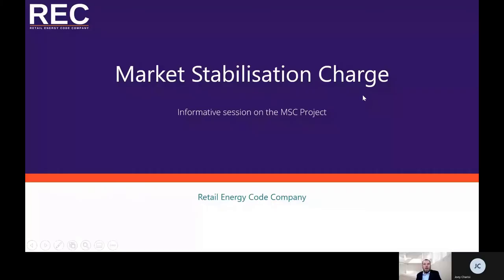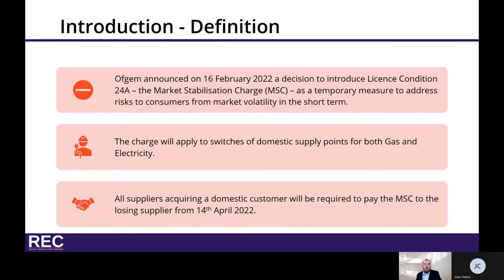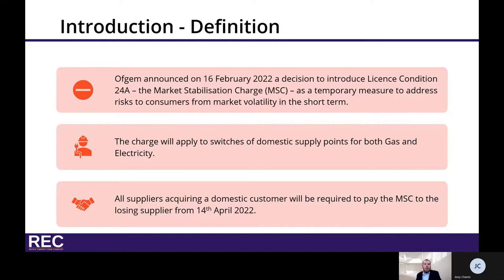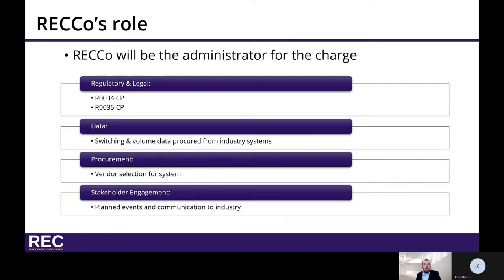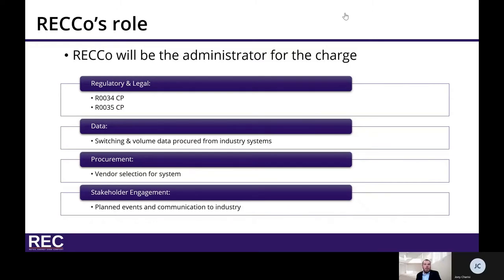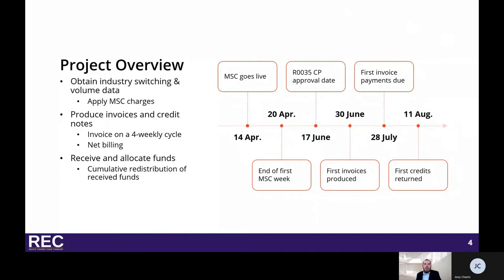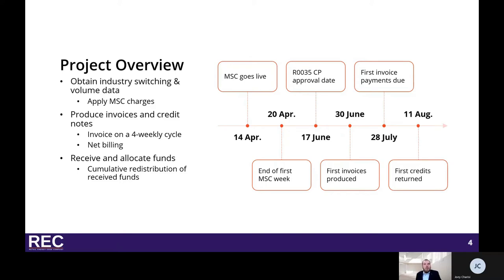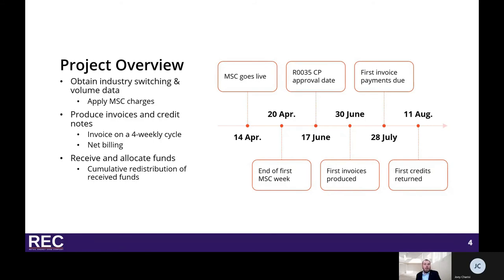RECCo - Market Stabilisation Charge - Project Explained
In this session, Andy Grace a Business Analyst in the Operations and Transformation at RECCo, talks about the Market Stabilisation Charge, or MSC, project.